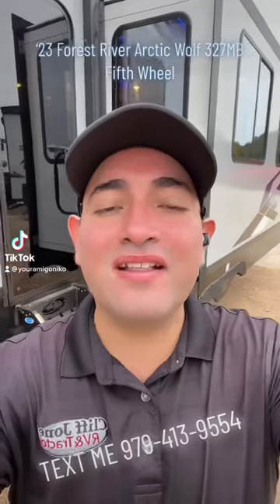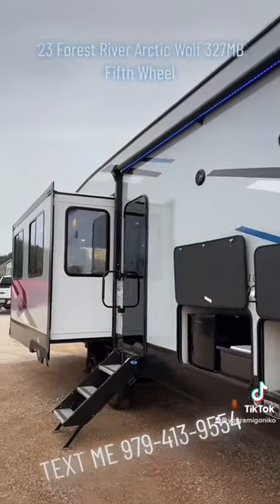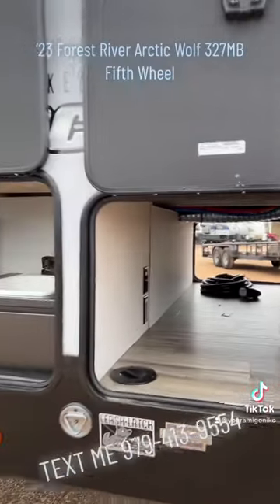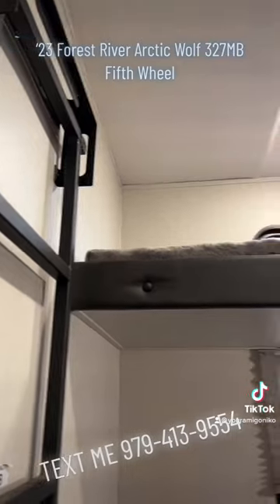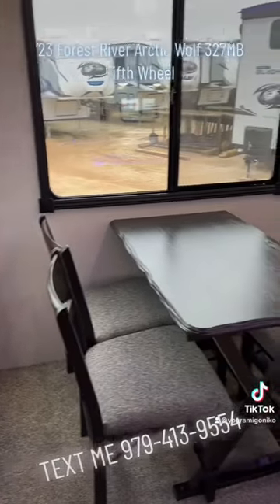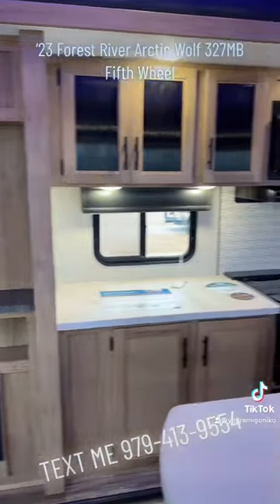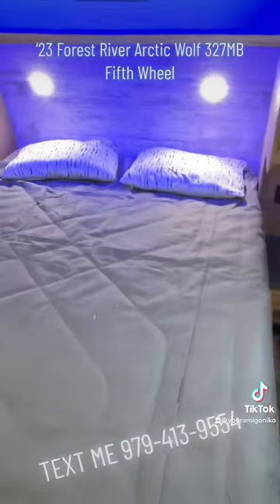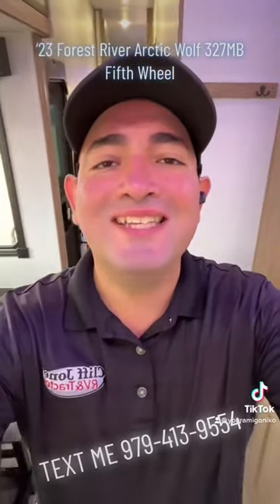FRESH 2023 forestriver cherokee arcticwolf 327MB mid bunk fifthwheel! !